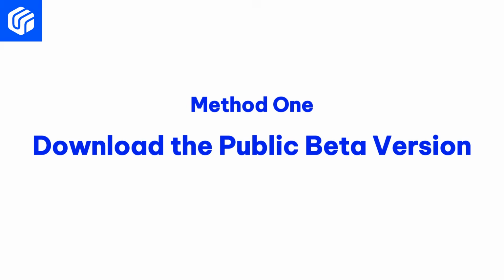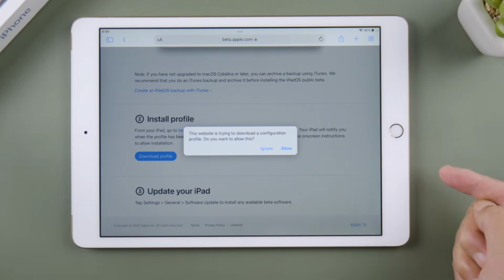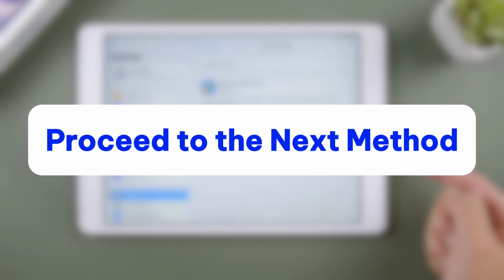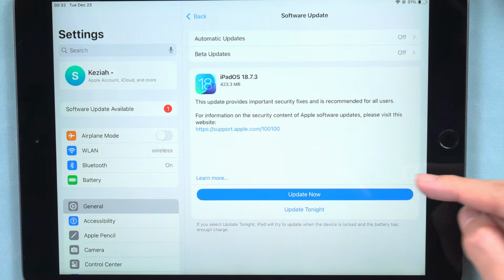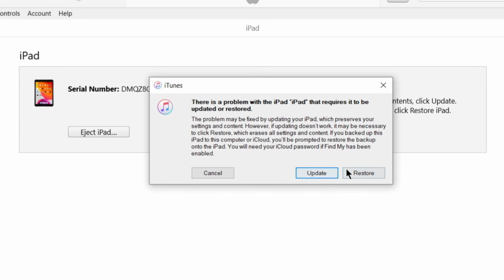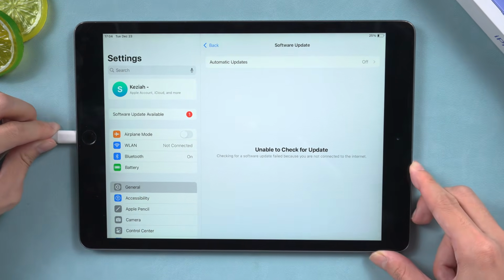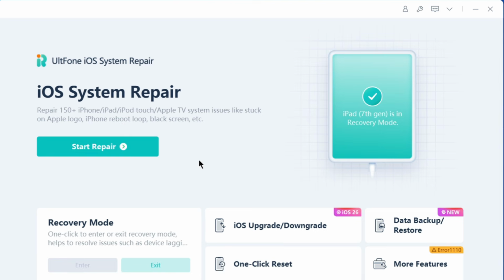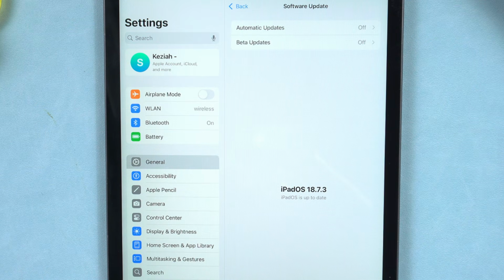How to Update Old iPad Step by Step | 2026 Guide (The Best Way)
This script provides four methods for updating an old iPad in 2026. Users can download the public beta version of iPadOS to access new features early, perform a force restart to resolve glitches preventing updates, use iTunes to update while keeping data intact, or utilize **UltFone iOS System Repair** to fix system issues and update the iPad without losing any data. These methods help solve common update problems and ensure the iPad stays up-to-date with the latest iPadOS.

⏱ *TIMESTAMP*
0:00 intro
0:33 Download the public Beta version
1:33 Force Restart iPad
2:04 Update using iTunes
2:44 Using UltFone iOS System Repair

💡 *[4 Ways] How to Update Old iPad Step by Step | 2026 Guide*
Method 1: Download the Public Beta Version
For users who want to try out the latest iPadOS before the official release, download the public beta version from Safari and Apple's beta website. This allows you to experience new features, but be aware that it may have bugs as it’s still in testing.
Method 2: Force Restart the iPad
If the iPad is not showing the update interface or freezing, perform a force restart. This can fix minor software glitches that may prevent the update from appearing and allow it to show the latest update options.
Method 3: Update Using iTunes
Connect your iPad to a computer and put it into recovery mode. Use iTunes to check for updates. This method can update your iPad without losing data, making it a safer option if the device is stuck or experiencing issues during the update process.
Method 4: Use UltFone iOS System Repair
If iTunes isn't working, use UltFone iOS System Repair. This tool can repair over 150 iOS system issues and update your iPad without data loss. It’s a reliable solution for devices that are stuck or unable to update through traditional methods.